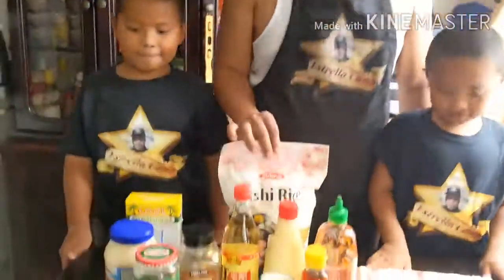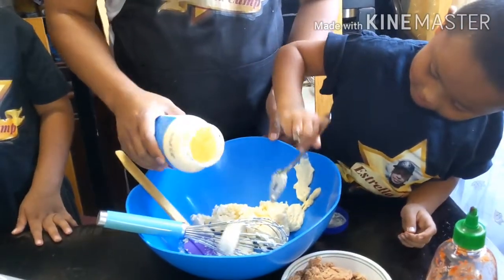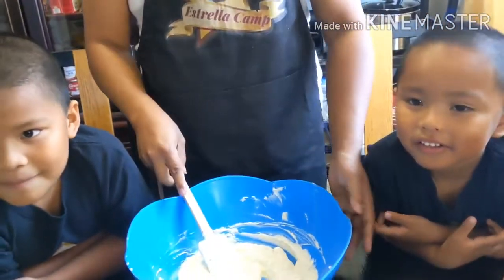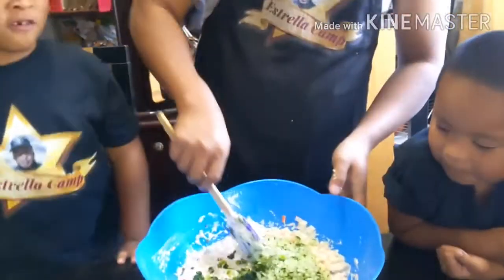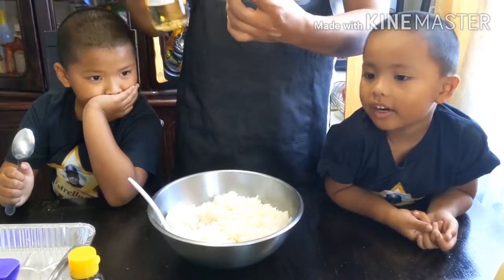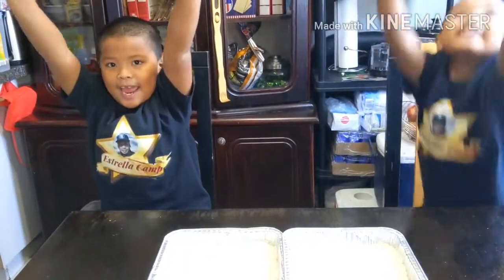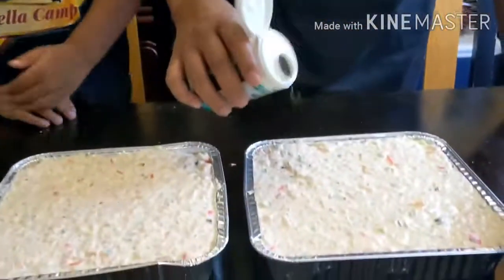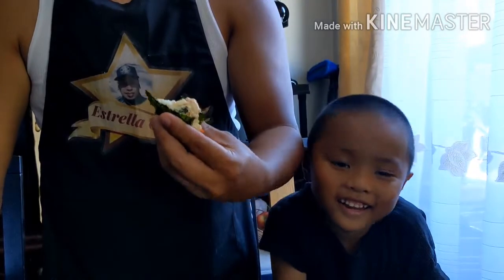Super Creamy Easy Baked Sushi Recipe @How to make baked Sushi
Baked sushi with imitation Crab meat and Tuna in can, Home made baked sushi recipe
Ingridience are, Sushi rice, Imitation crab meat, tuna in can, mayonnaise, sriracha, cgream cheese, rice vinegar, sesame seeds and oil, Furikake multi purpose rice seasoning,kewpie japanes mayonnaise, ground black pepper, salt and green onions